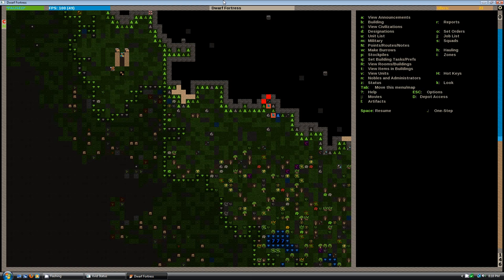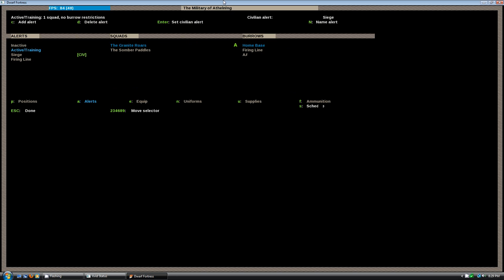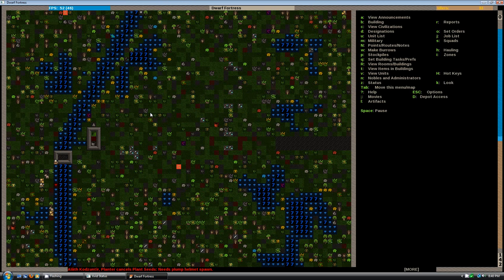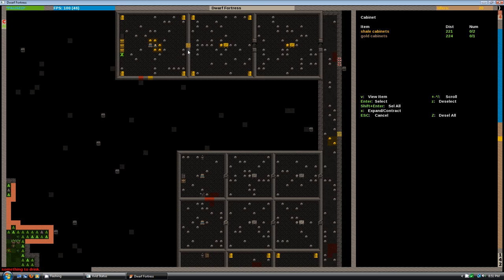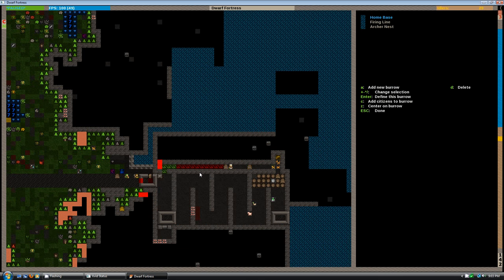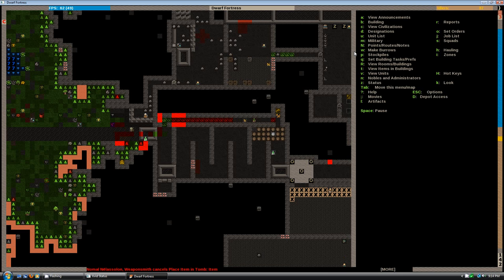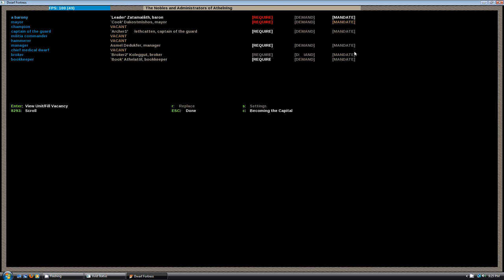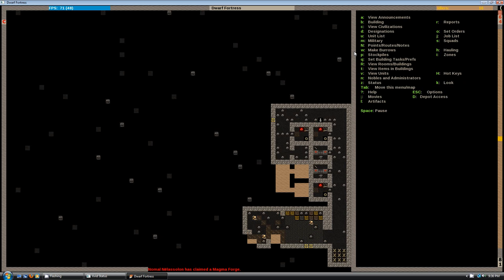Let's Play Dwarf Fortress (tutorial) [Episode 16]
This is my walk through tutorial of Dwarf Fortress version 0.34.10 using the Ironhand Graphics mod. I build fortifications for defense just in time to show you what archers can do against ambushes! I get two ambushes back to back. In the second one my archers charge out of the fort and survive the battle with victories under their belt as they beat goblins to death with their crossbows after they run out of ammo!

To read the text on the screen set to 1080 HD and switch to fullscreen.